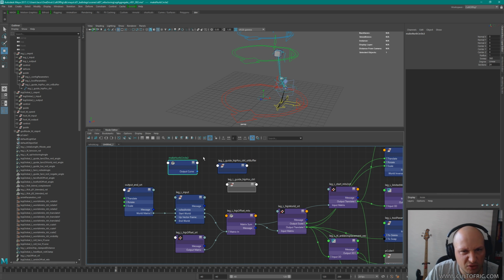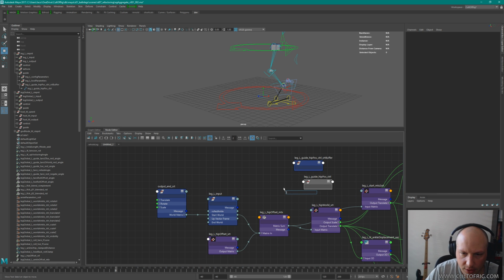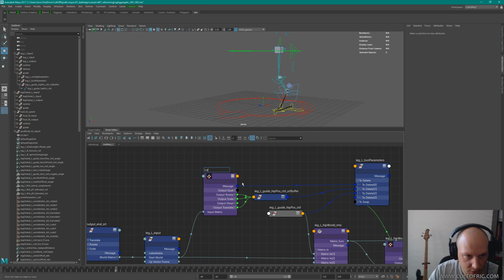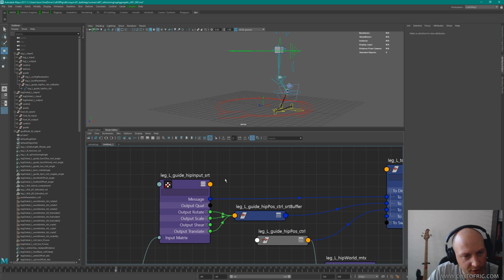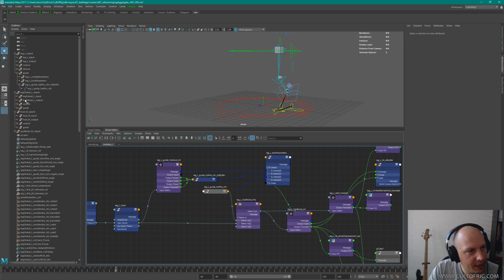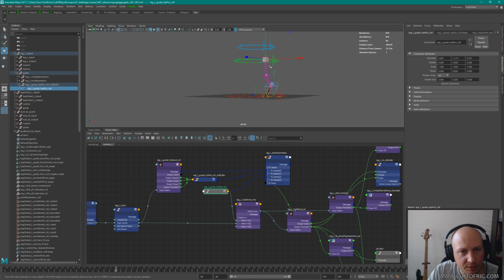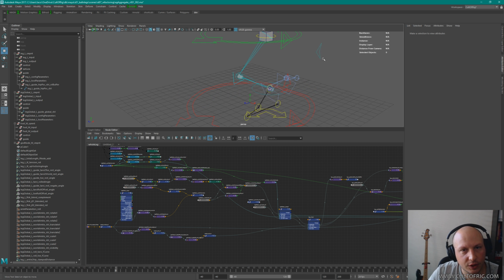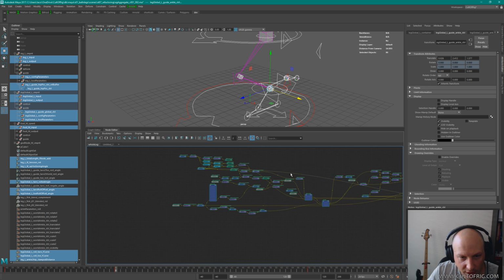Season 01 Day019 Stream - Full Leg Guide part1